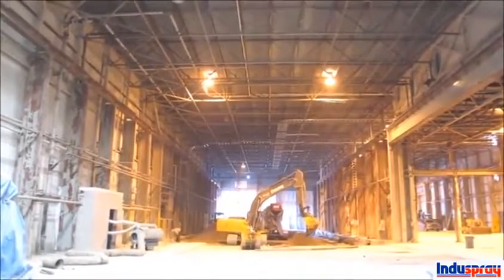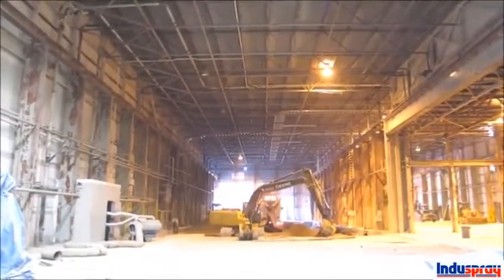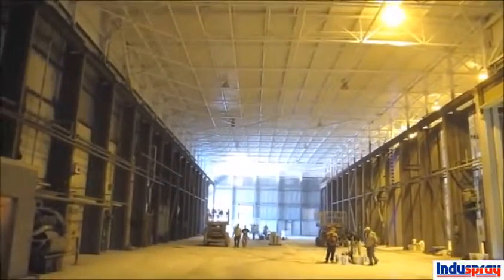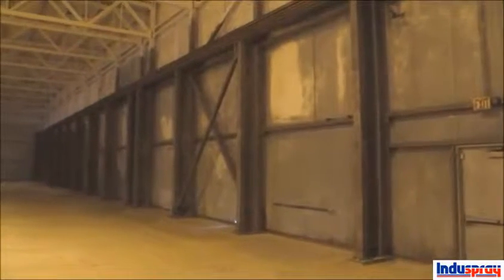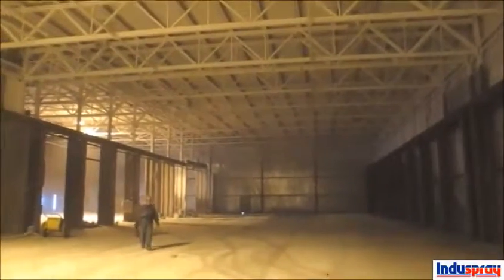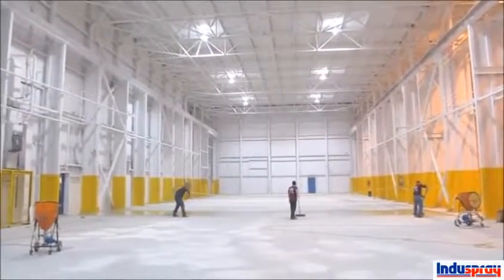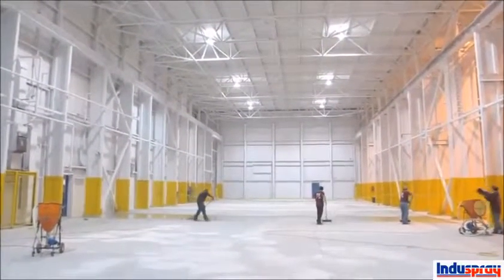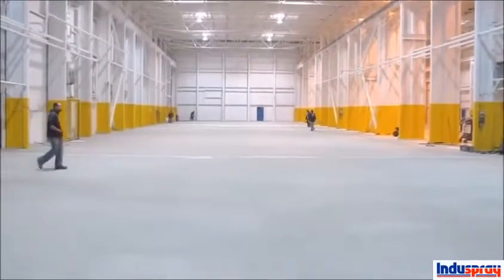Vaughan Industrial Painters Company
This is a video about cleaning and painting old factories and warehouses in Ontario.
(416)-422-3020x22